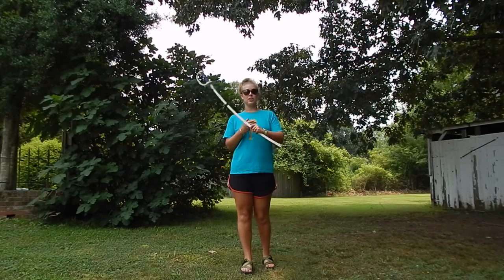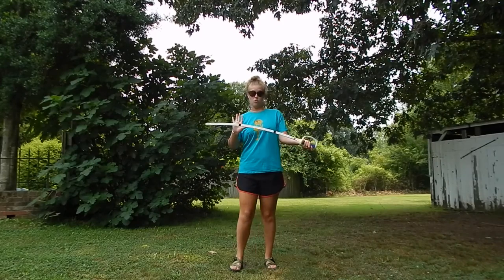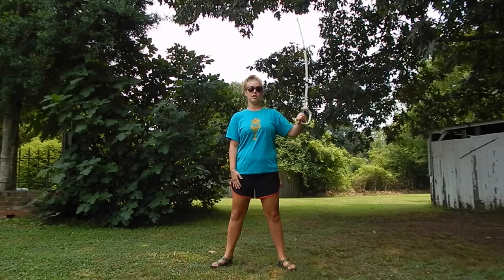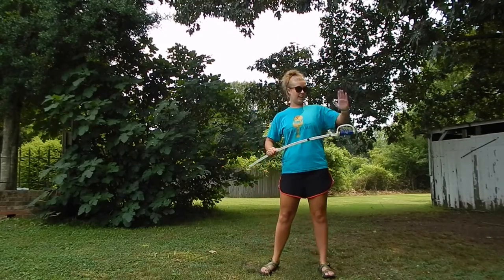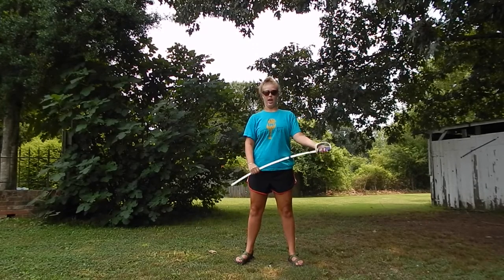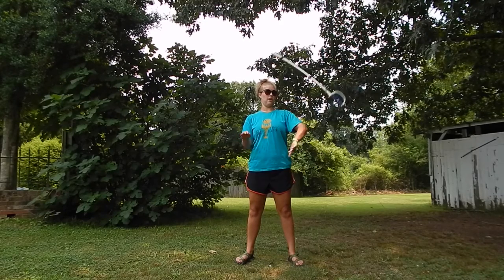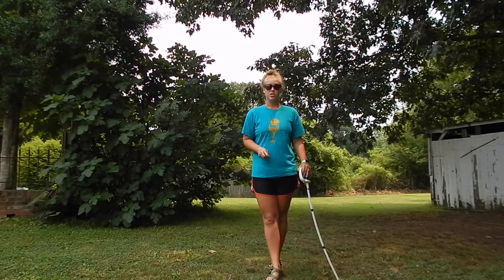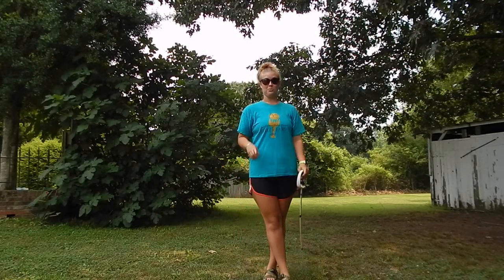Sabre Single Exercise - How to color guard